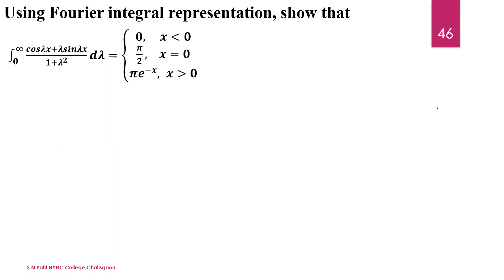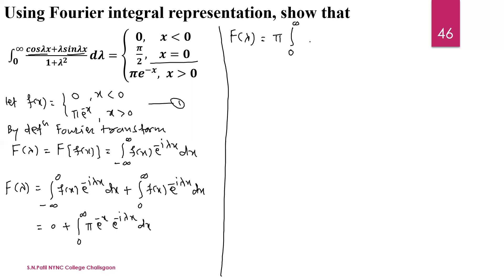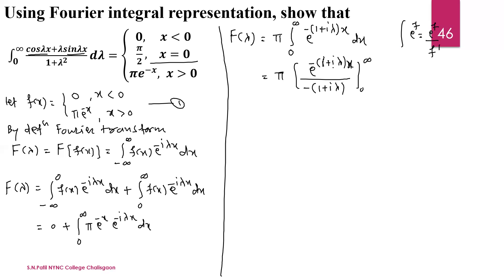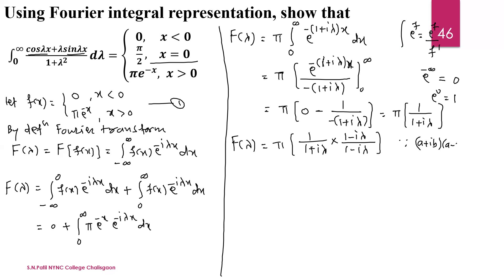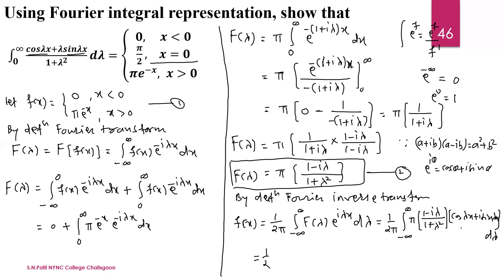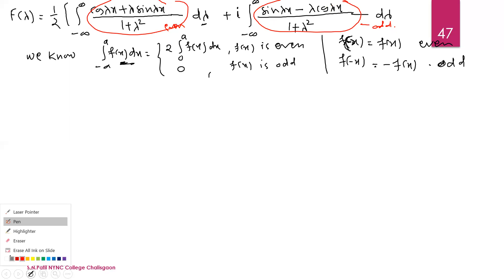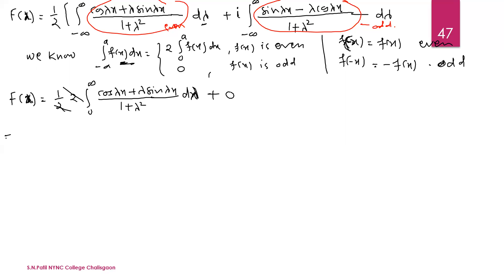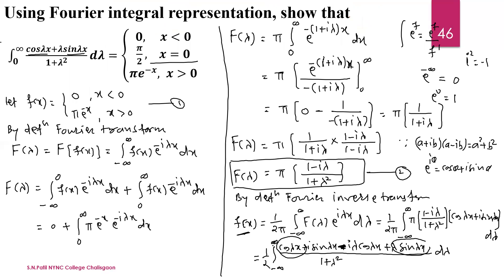Using Fourier integral representation, show that